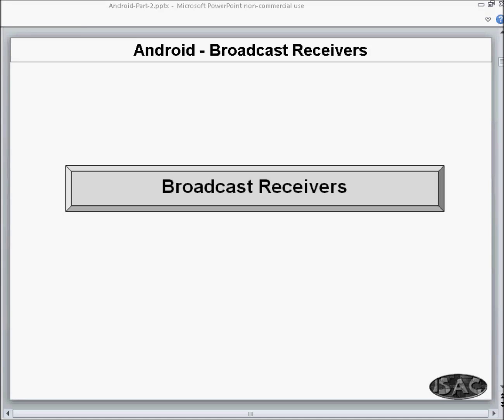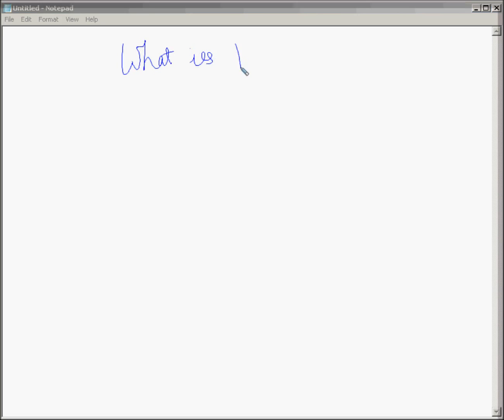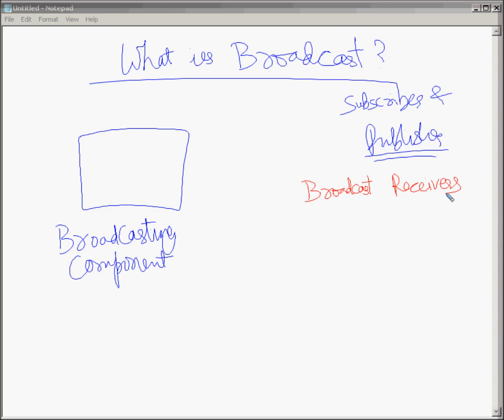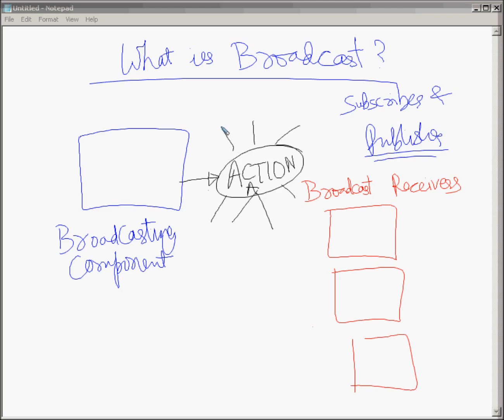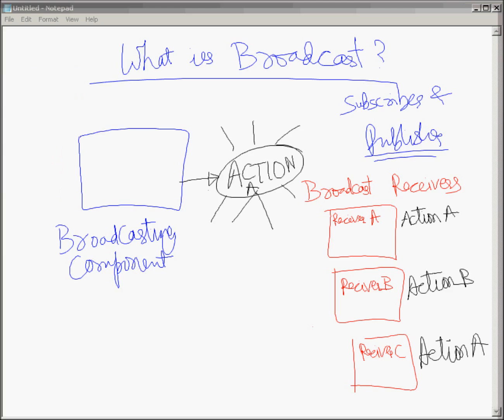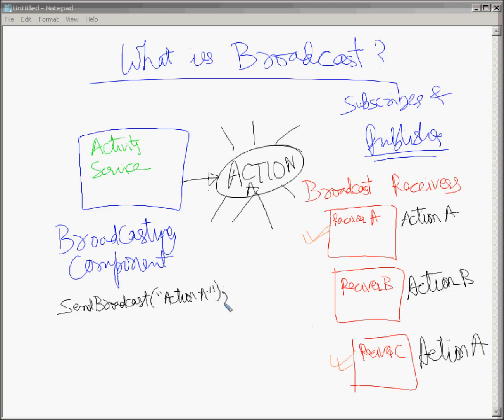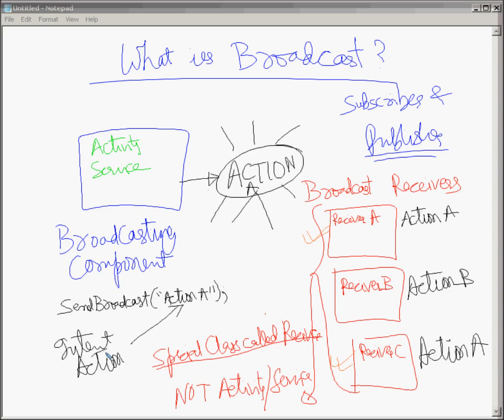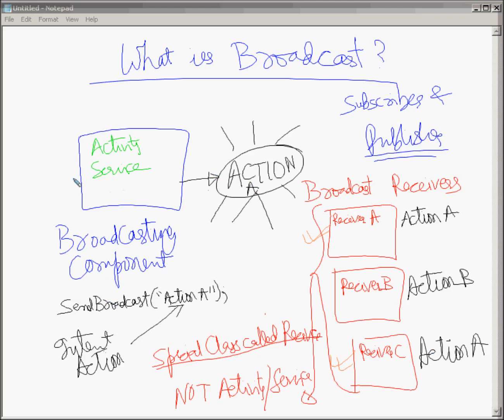ANDROID Chapter 11 1 BroadcastReceiver Introduction HB